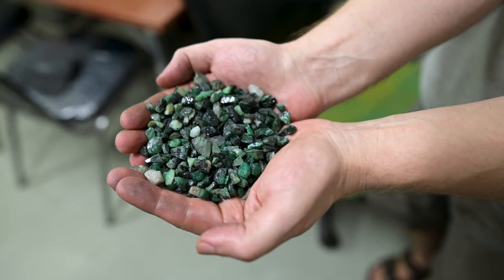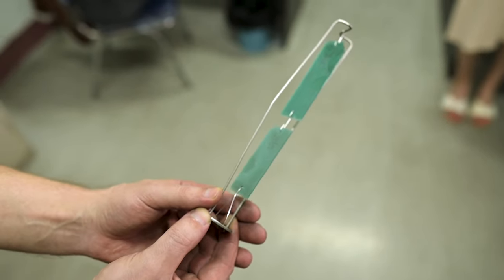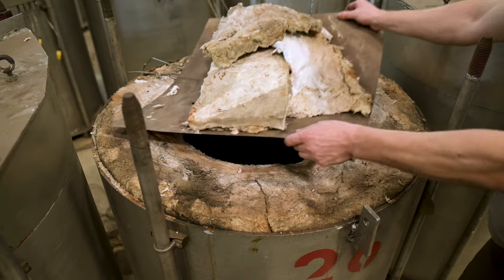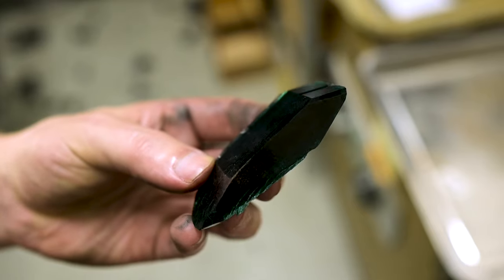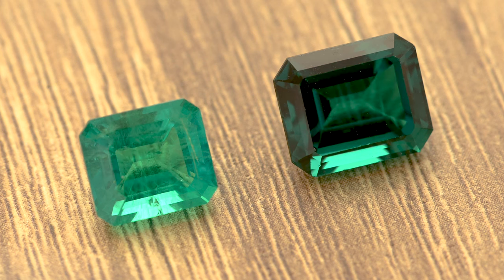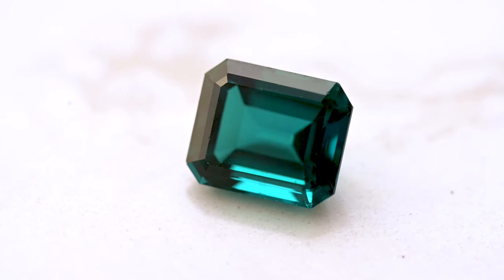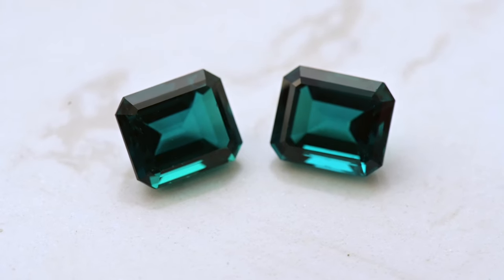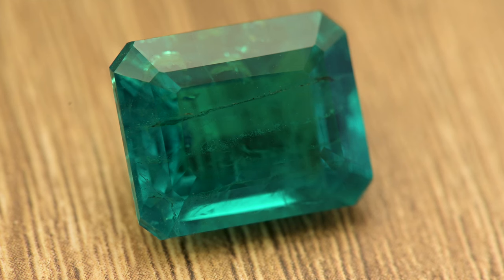How Hydrothermal Emeralds are Created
In this video, I enter the RusGems production facility to witness how hydrothermal emeralds are made. Olga Tanskaia from RusGems explains the entire process and shows us some of the different types of created emeralds that they produce.

Thanks to RusGems for the sponsorship and support on this video.

For more information about RusGems created emeralds, check out this